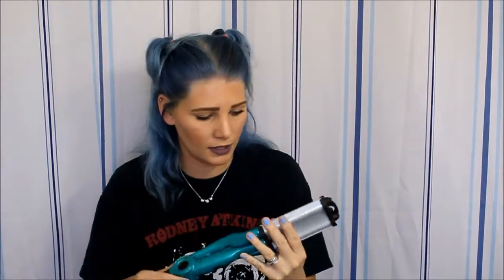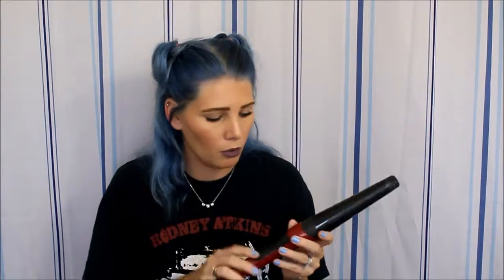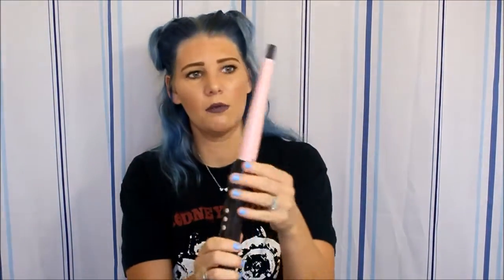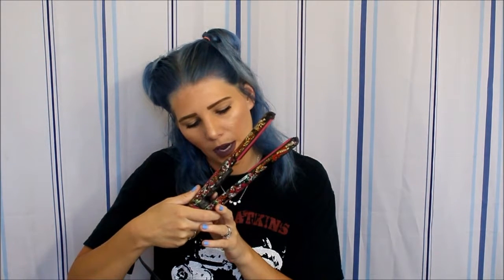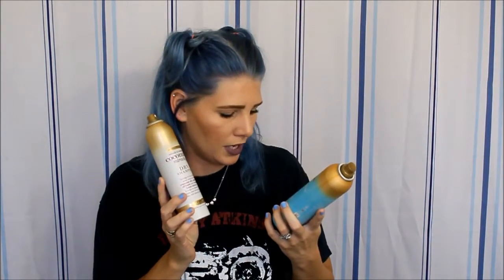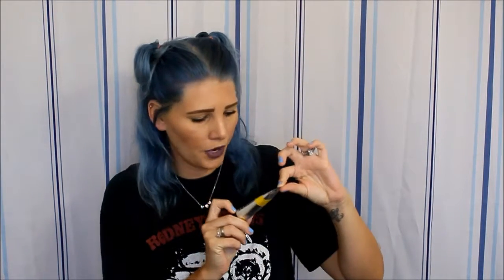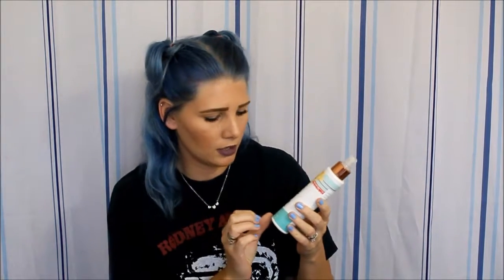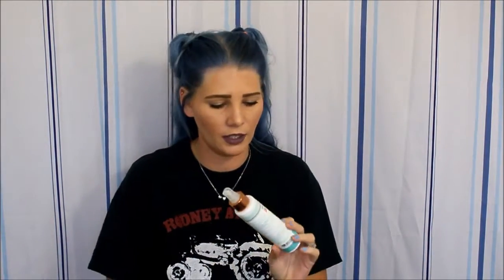Favorite Hair Products & Tools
Facebook: Kyndal N Anthony Panega

Soundcloud.com

Products:
*ed hardy straightener model 10084
*Hair dryer
* Red Wand
* Pink Wand
* Dry Shampoos: OGX Argan oil of morocco, OGX coconut miracle oil, Batiste, Not Your Mothers
* At The Beach Sea Salt Hair Mist @ Bath and body Works
|*Garnier Fructis style brilliantine Shine